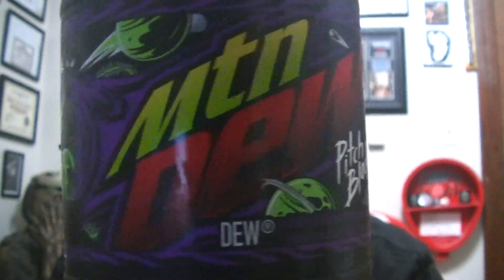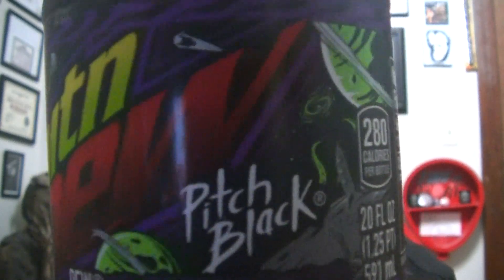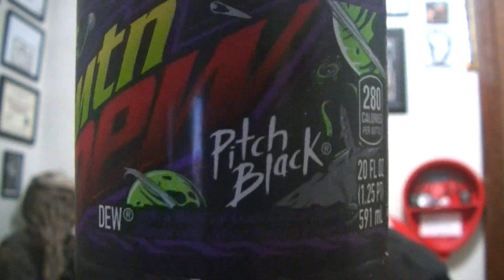MTN DEW PITCH BLACK - FLAVOR TEST- REVIEW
Hello everyone, in this video I'm testing out the newly rereleased mtn dew pitch black. Wanna know my thoughts on it? watch the video to find out! Thanks everyone! DEW DA DEW